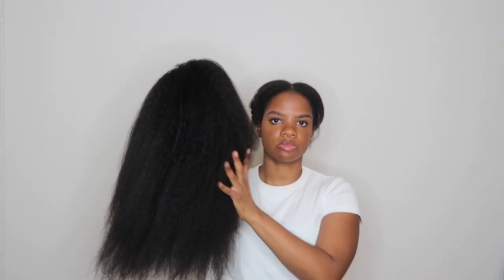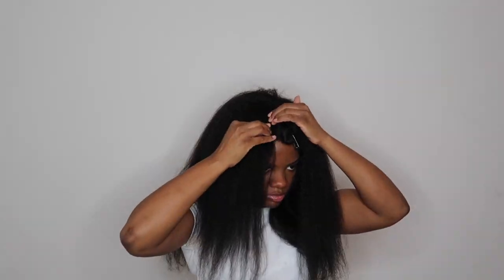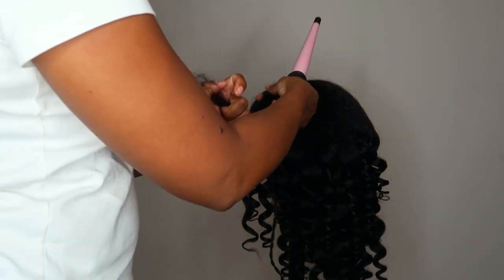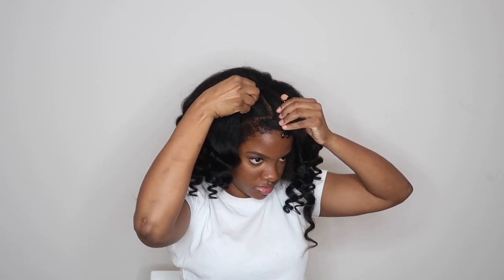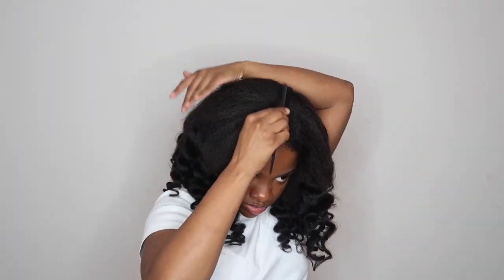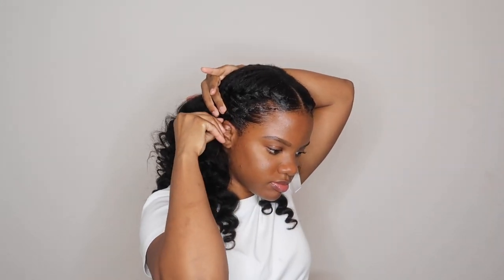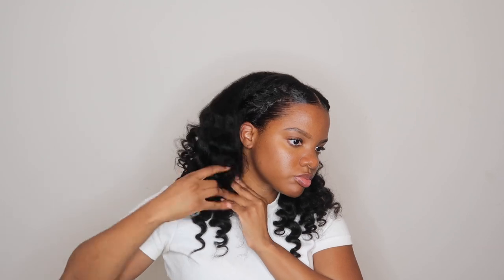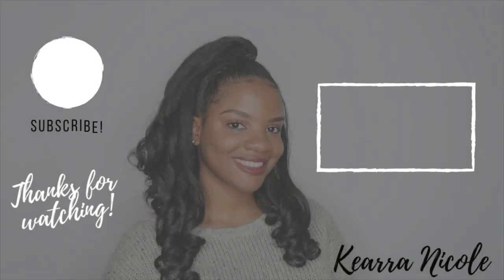Wand Curls on Kinky Straight I Part Wig ft. ILikeHairWig.com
Hey guys! In today's video I'm showing you how I style this I Part wig from ilikehairwig.com with wand curls! This is a great protective style for natural hair! Let me know what you think!

Remington Curling Wand

Hair Info
Wig：Thin Leave Out I Part Wig Kinky Straight